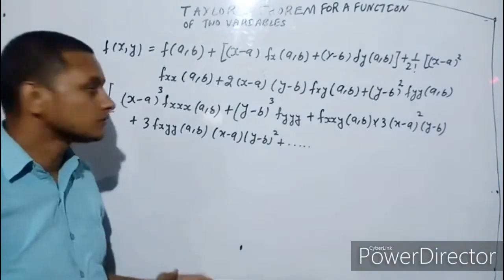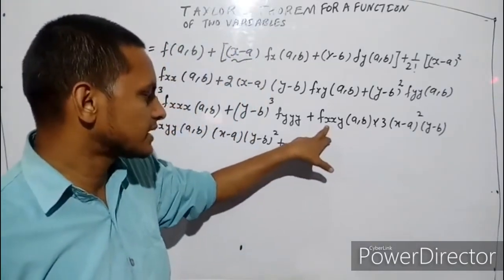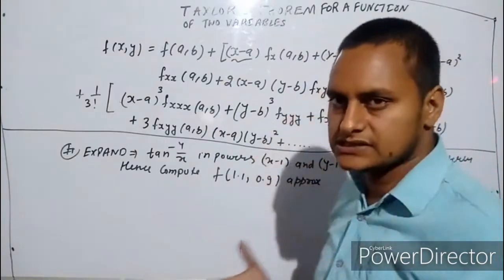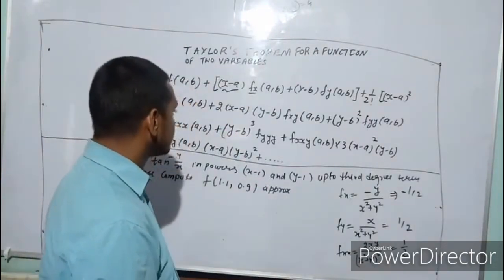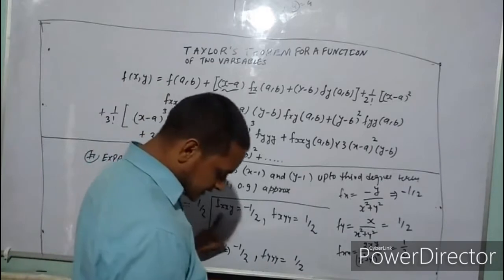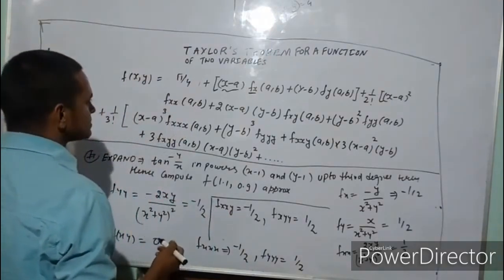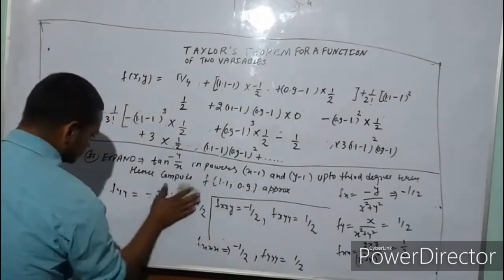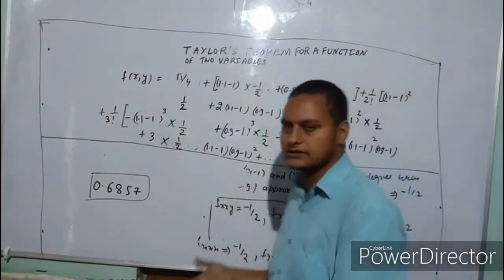TAYLOR'S THEOREM FOR FUNCTIONS OF TWO VARIABLES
In this video we will see how to use two variables functions